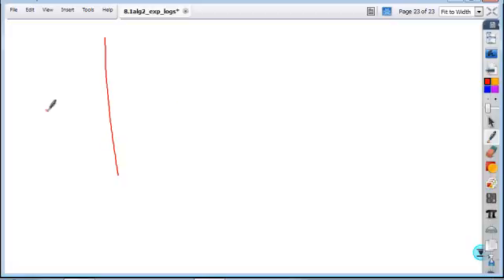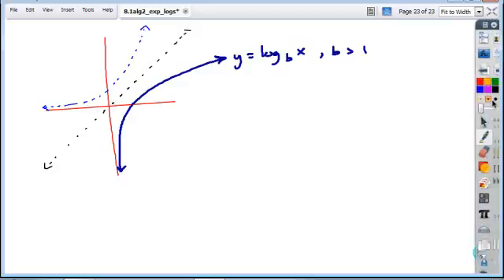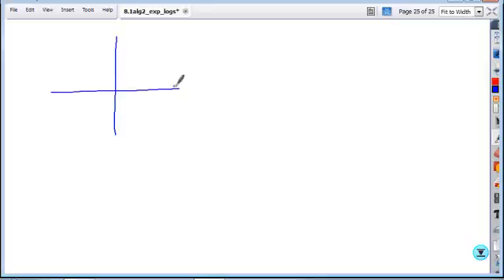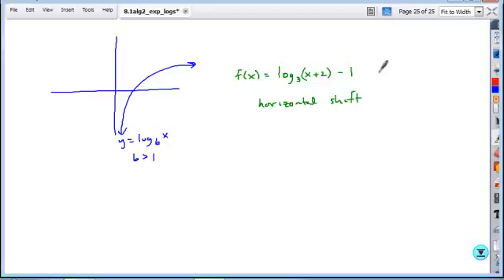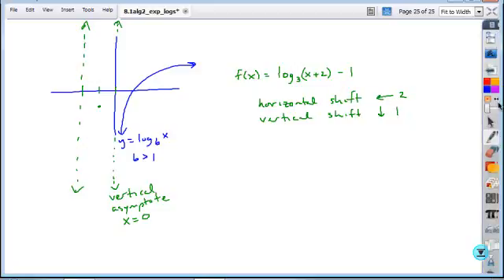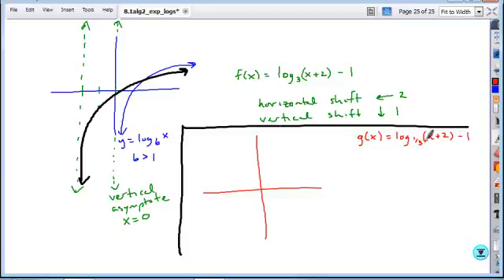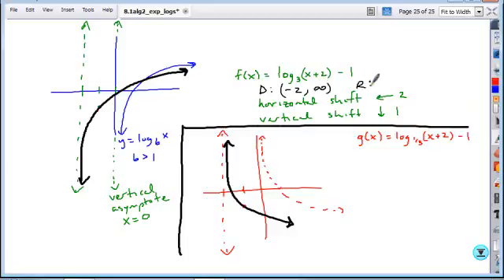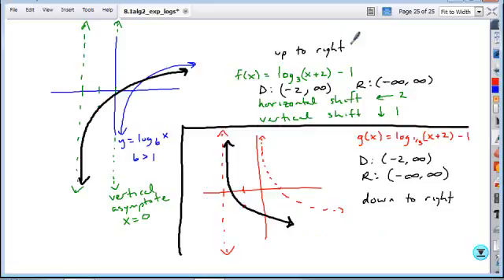8.4alg_graph.wmv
8.4 alg 2 graphing log functions